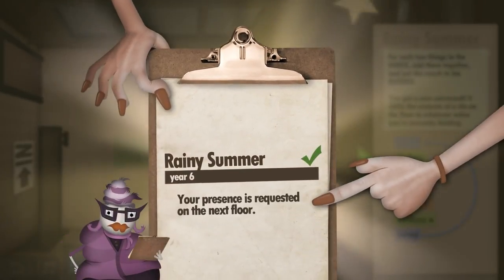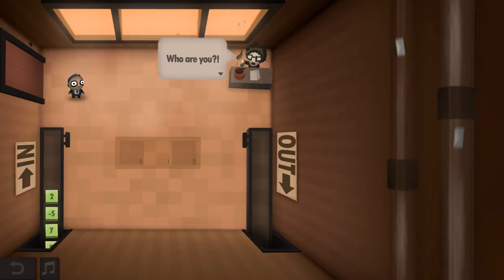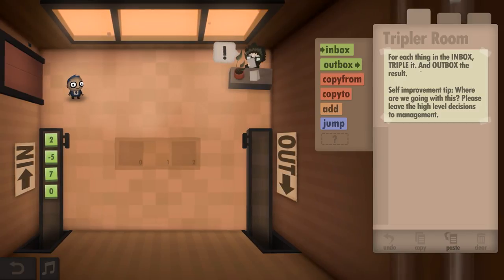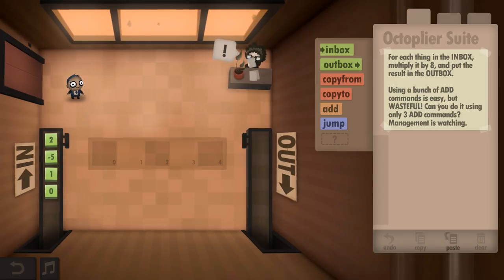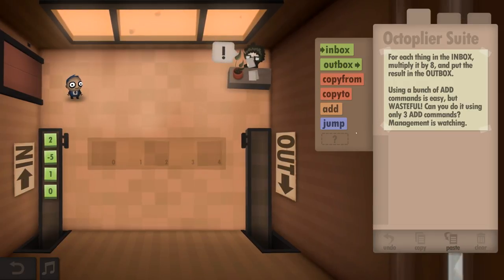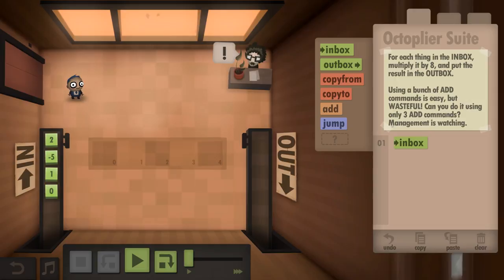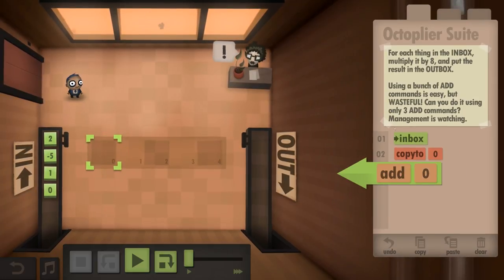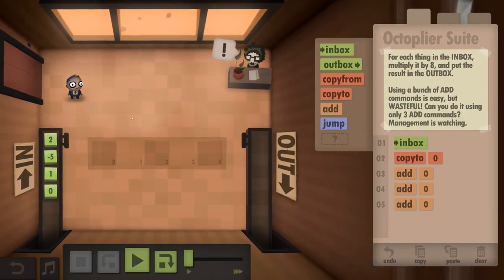Let's try: Human Resource Machine (Part 2)